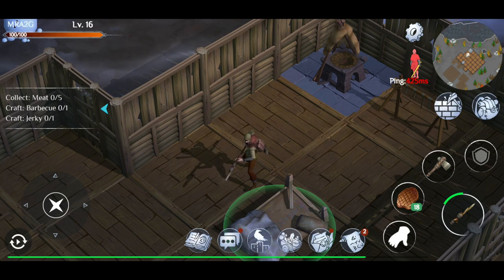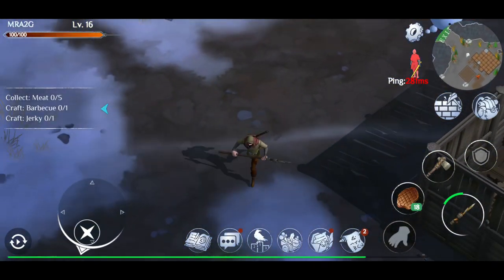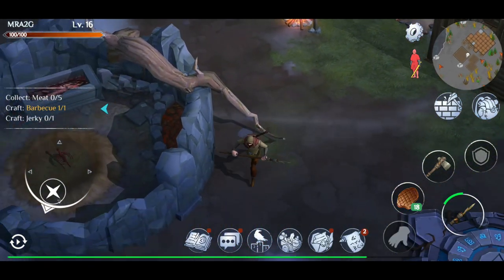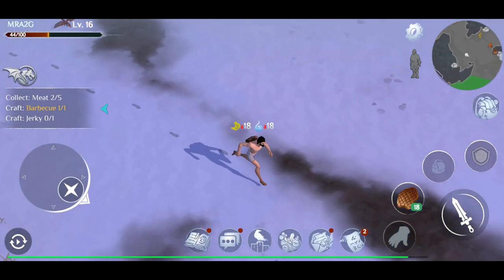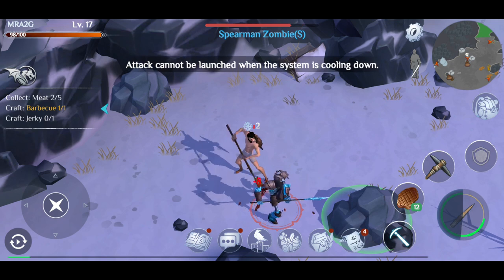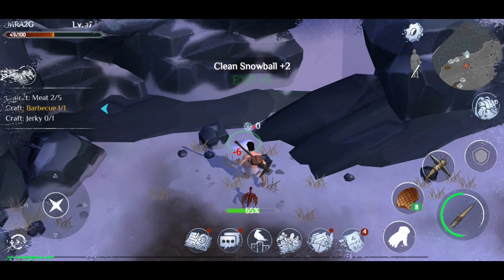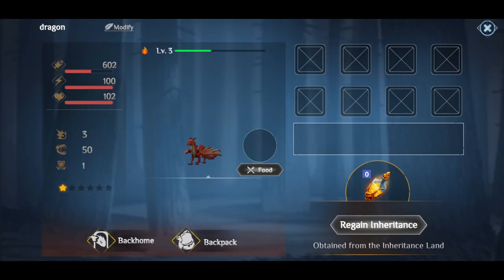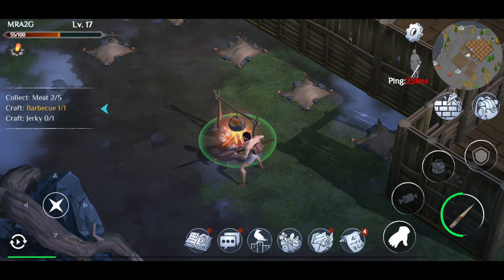How To Train My Dragon! | Winter Survival: After The Last Zombie Shelter (Ep 07)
Winter is a medieval apocalyptic survival game.
Here, the Great Wall has fallen and winter has arrived. A group of unknown White Walkers almost destroyed all human beings. And luckily, you are one of the survivors.
You must fight aganist severe cold weather, hunger, traps and murderous zombies, as well as all possible natural disasters. Of course, you need to assemble other human beings and build your clan to resist deadly attack from millions... tens of millions... White Walker Corps. The blizzard has arrived, and torches, tents and clothing are all necessary to keep warm.
Please keep in mind, your backpack capacity is rather limited. Please bring necessary goods with you when traveling. Don't die outside your camp, or that will be a painful lesson.
Considering that you are responsible for fighting off the White Walkers and reviving the human race, I think I must tell you that in a world shrouded in ice and darkness, magic and dragons are the last salvation.
Good luck, my survivors!

Features:
The perfect combination of survival and magic;
A clue-based survival, hand-brain-burning type game;
No modern technology, only cold weapons, bringing your battles full of thrilling;
Latest clan gameplay, build the strongest camp, to resist the attack of the zombies;
Expand and reinforce your camp and build the most powerful "human rebels";
Each character has its fixed basic attributes: life, hunger, thirst, body temperature, energy;
Some foods can restore hunger but their body temperature may drop rapidly because of it;
Please note the game plot tips, complete the survival task;
The existence of the Dragon is the strongest weapon to win this battle for survival;
Winter worldview background, but with beautiful views of four seasons;
Primitive social survival instinct - hunting, it's the main way for you to get food;
Random maps, random boss to give you a stimulating survival experience anytime, anywhere.

Upcoming:
Chat system, making it no longer a lonely survival game;
Clan system, speeding up resource output;
Legion duel remains to be seen soon;
New maps, new boss and more fresh fun plays waiting to discovered;
Increase new skills such as the main character's gift/talent;
Add additional new items such as Bombs.

A winter full of unknown and danger. A lonely adventure of the end. Is this going to be the revival of mankind or a destruction of it? Come and use your courage and wisdom to break the limits of survival, to bring infinite hope to the future of mankind.

Finally, please note: winter has come, remember to keep warm! The temperature drop will also kill~